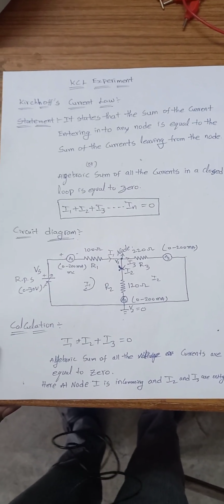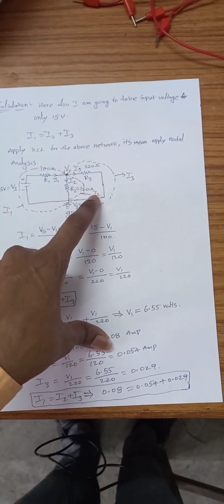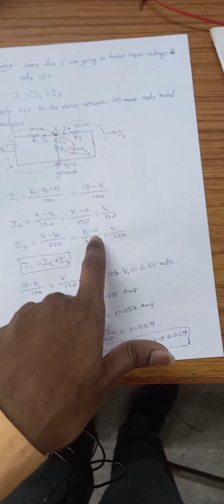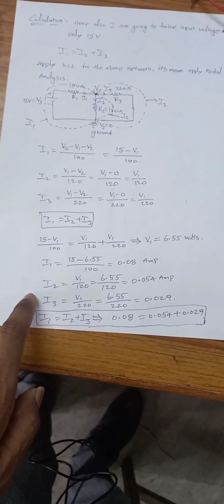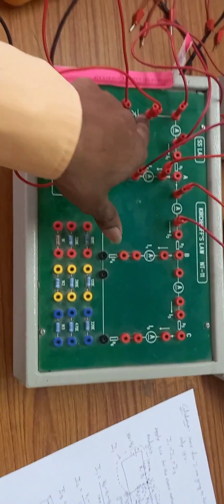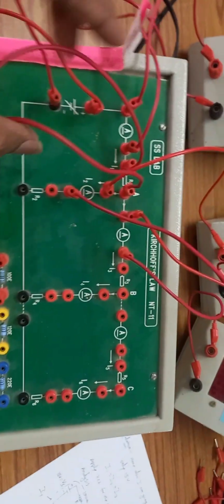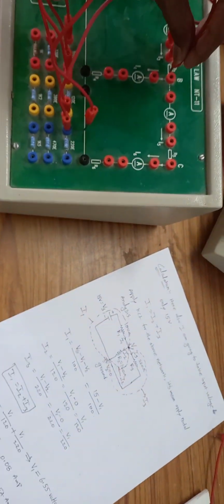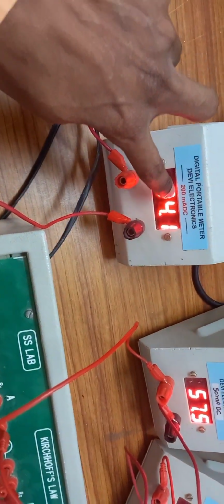Experiment on kirchhoff's current Law